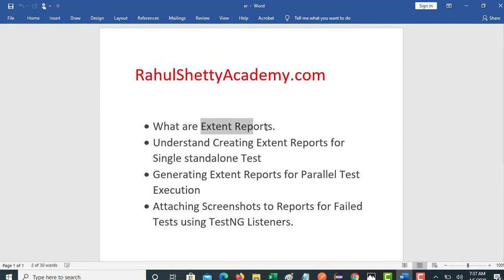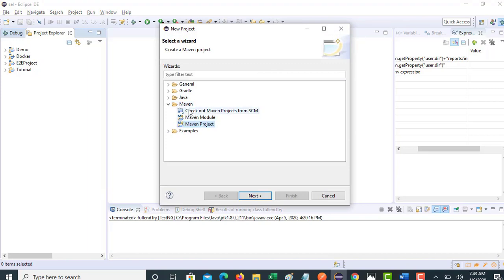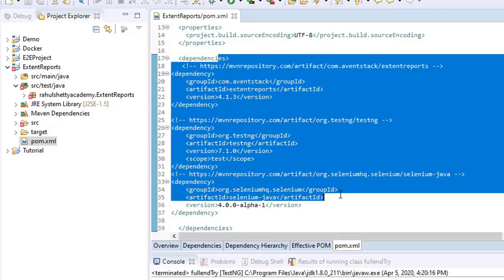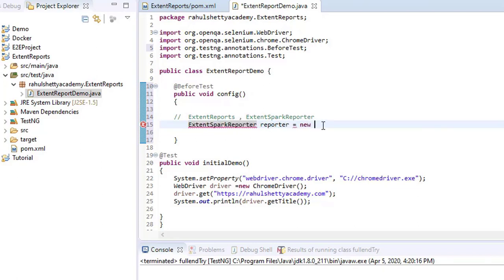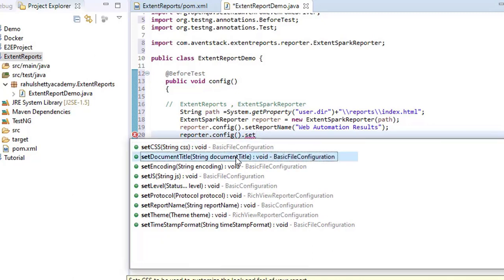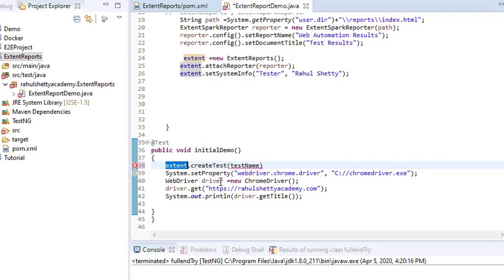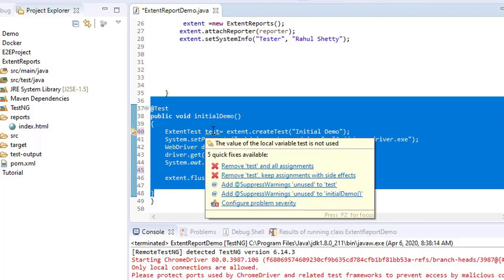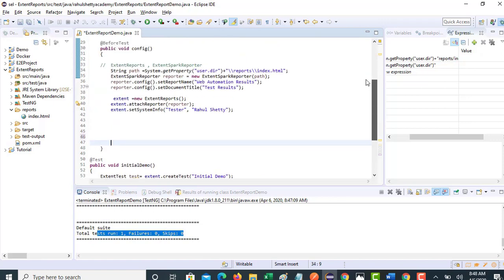Extent Reports with Screenshots & Parallel Execution - Part 1 | Rahul Shetty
This is the Part 1 video  from the Series of extent reports concepts. Please see below Youtube links for complete series list of Extent Reports
This Video series explains how to generate excellent html dashboards for your Automation results with screenshots attached to report on failure. This Series also explains how to generate reports for Parallel execution in Thread safe mode.
For Comprehensive Selenium Framework Design Course details, check out below link at RahulShettyAcademy.com
What you'll learn from this course?
By the end of this course,You will be Mastered on Selenium Webdriver with strong Core JAVA basics
You will gain the ability to design PAGEOBJECT, DATADRIVEN&HYBRID Automation FRAMEWORKS from scratch
*** InDepth understanding of real time Selenium CHALLENGES with 100 + examples
*Complete knowledge on TestNG, MAVEN,ANT, JENKINS,LOG4J, CUCUMBER, HTML REPORTS,EXCEL API, GRID PARALLEL TESTING
*We have 5 dedicated TRAINERS who can help in answering students queries along with resume,Interview preparation with Job assistance
"Additional knowledge to understand Mobile Testing Database testing and Performance testing with Selenium
You will be in a position to pick any website over internet and can automate it with all the possible test cases
You will improve your coding skills in writing best optmized code for Automating testcases
"Last but not least" you can clear any Interview and can Lead Entire Selenium Automation Project from Design Stage
You should be able to verify Data Integrity with the GUI of the application
You will be able to create GREAT LOOKING REPORTS to impress Clients
Deeper understanding of Automation guidelines and code quality standards
Includes a Practice Website to play around with all available Web driver functions to automate